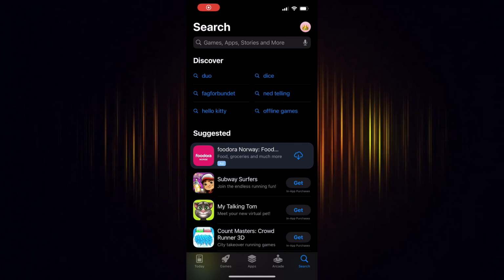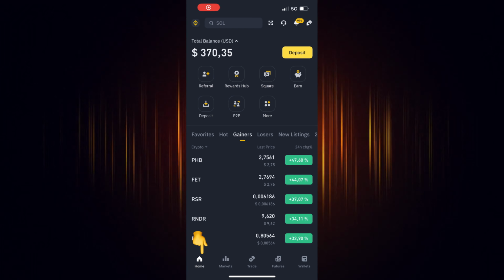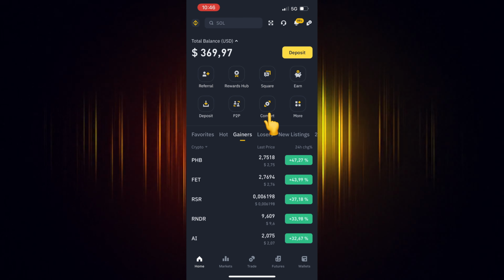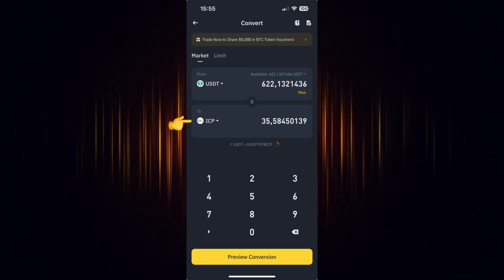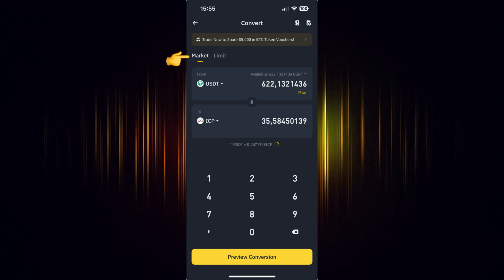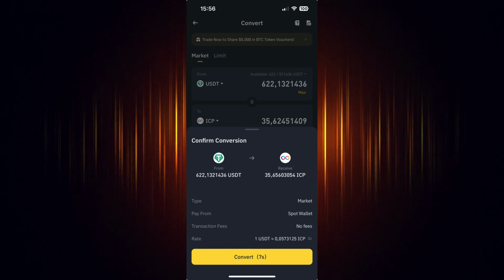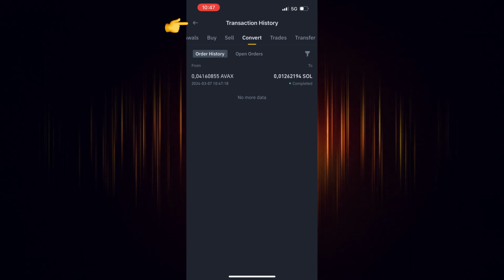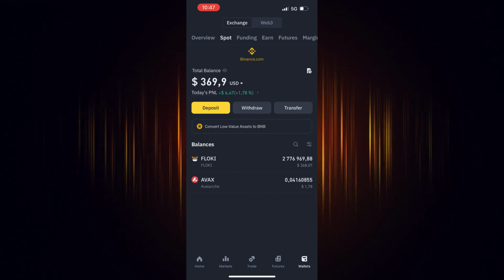How to BUY or CONVERT To Internet Computer (ICP) on Binance (Easy Step-by-Step Guide) - 2024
In this video, I will show you How to BUY or CONVERT To  Internet Computer (ICP) in Binance mobile app, step by step.